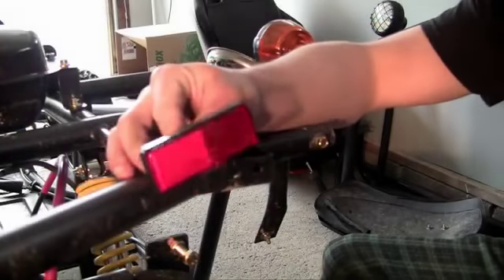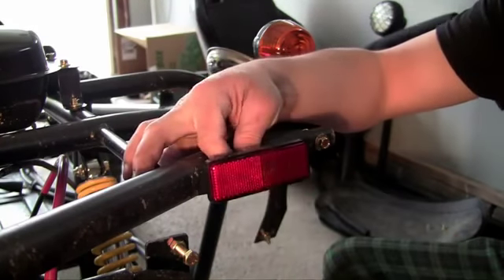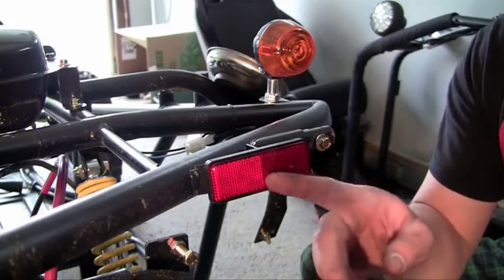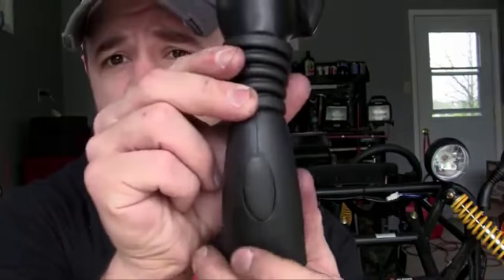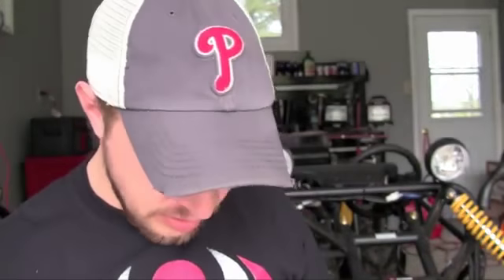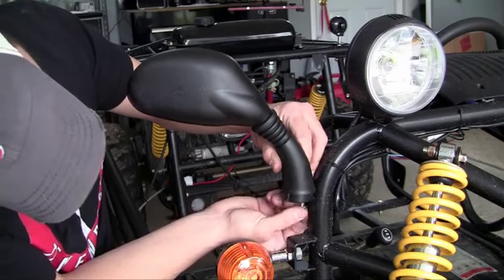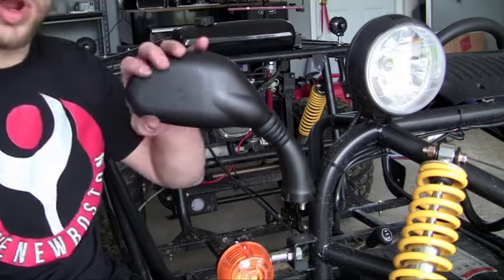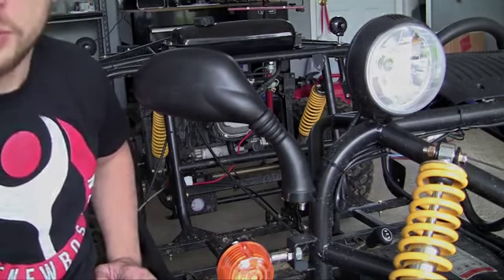29 How to Build a Go Kart 29 Reflectors and Mirrors